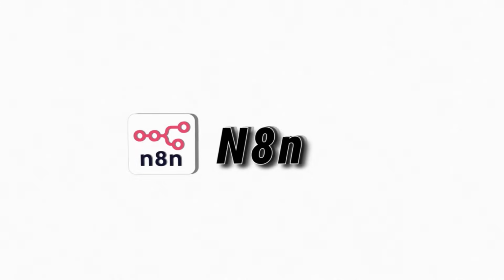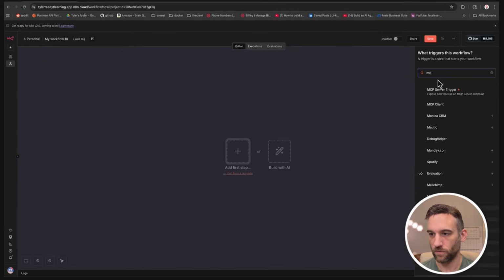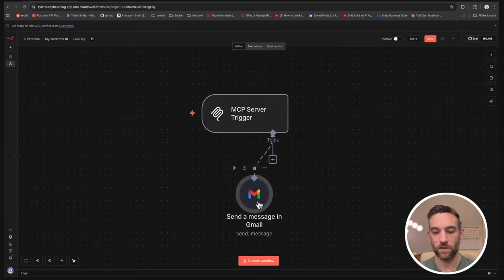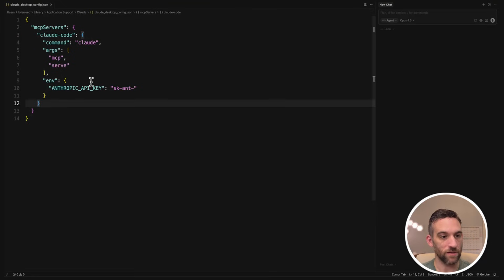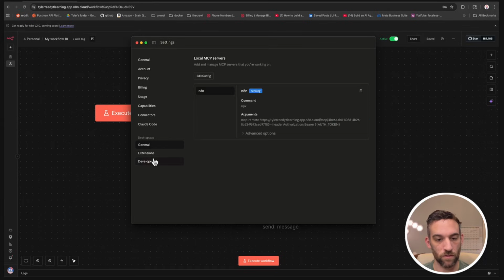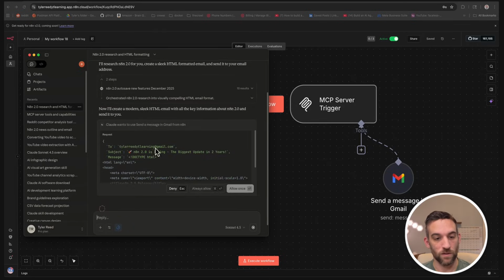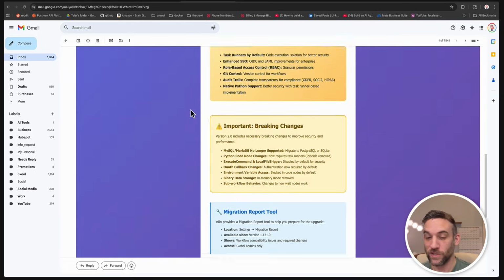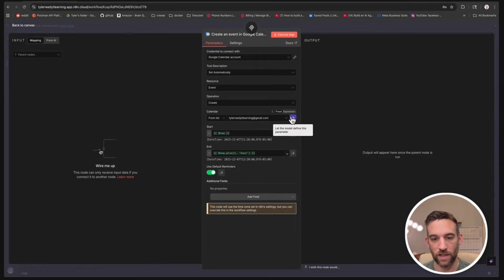This Node Changes MCP For n8n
In this video I show and explain how the new MCP Trigger node works.  This is really amazing and they have made it pretty simple.